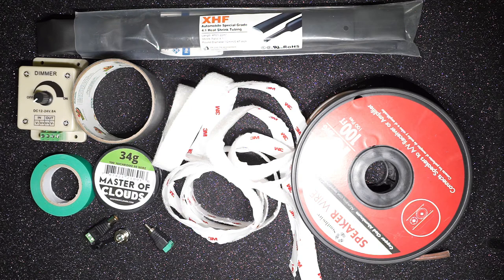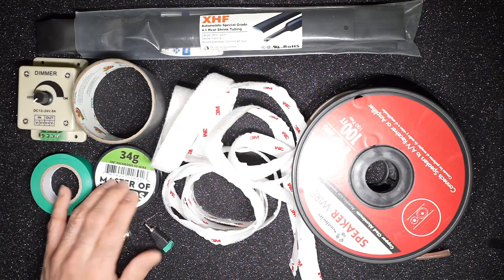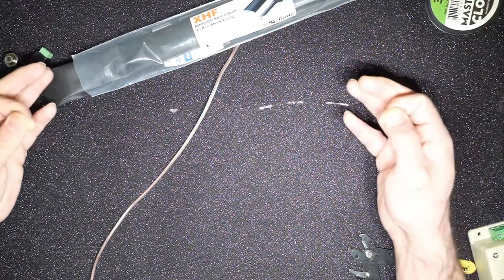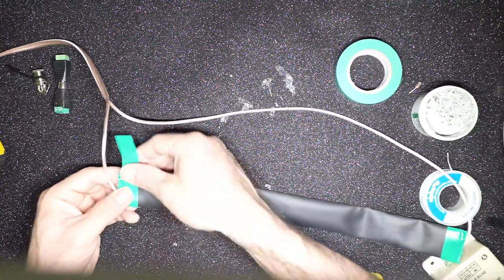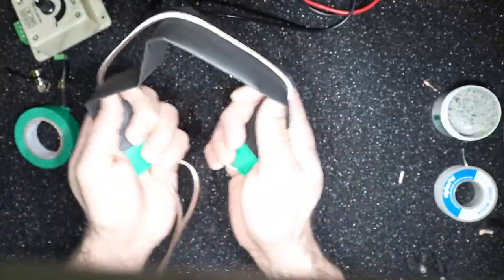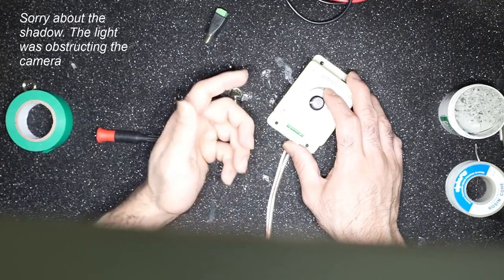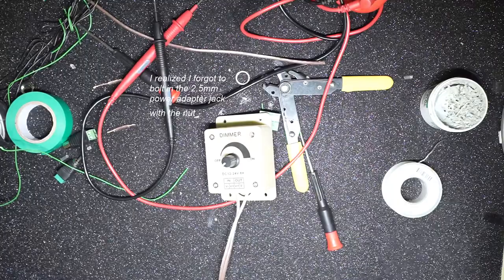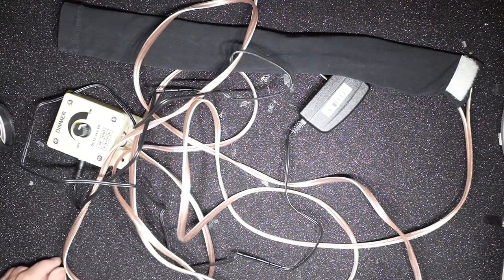DIY Dew Heater for Telescopes and Camera Lenses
DIY Dew Heater (Dew Shield) for Telescopes and Camera Lenses. Prevents dew from forming on the lens and eye pieces.

00:00 - Part list and description
03:18 - Build Start
10:33 - Connectors/Regulator
15:47 - End Product